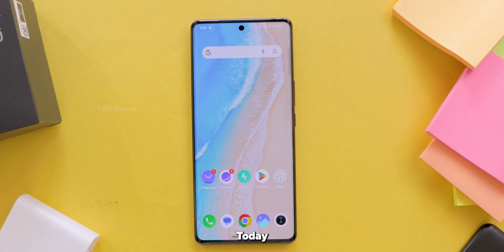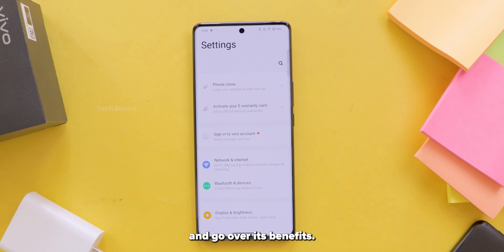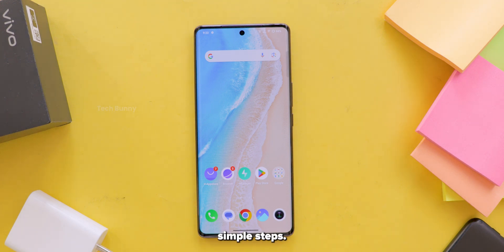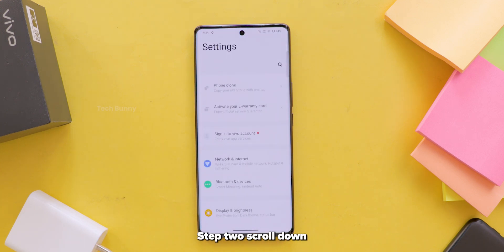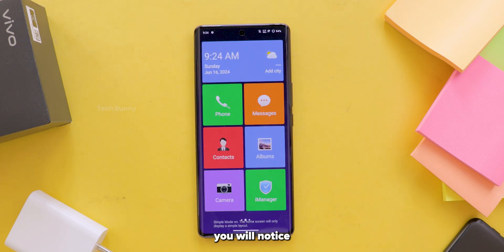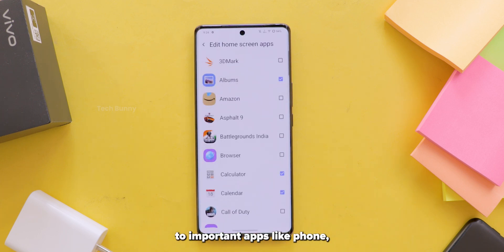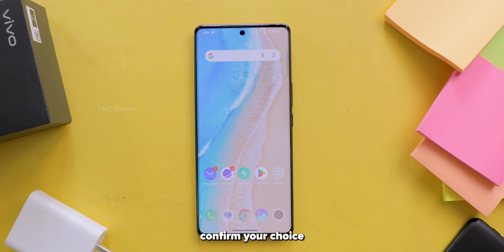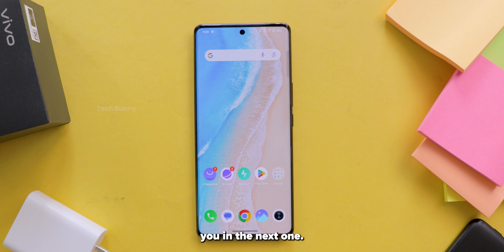How to Turn ON Focus Mode in Vivo Mobiles?(Avoid DISTRACTIONS)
In this video, you’ll learn how to turn on and off Focus Mode in Vivo mobiles with easy, step-by-step instructions! Focus Mode helps you block distractions and stay focused on important tasks by silencing apps and notifications. I'll show you how to activate it, customize it for specific apps, and turn it off when you're done. If you're using a Vivo mobile, this tutorial is perfect to help you manage your phone more efficiently and boost productivity!